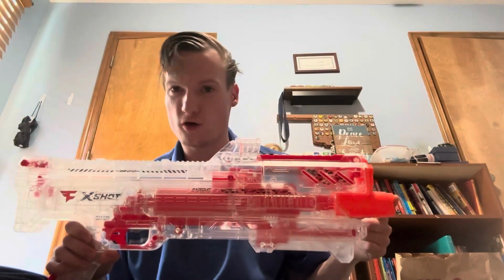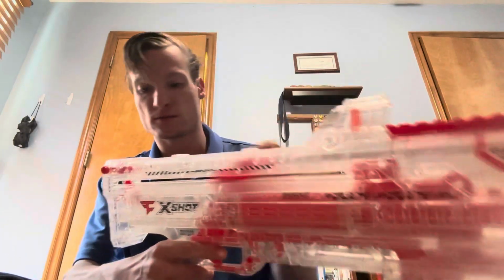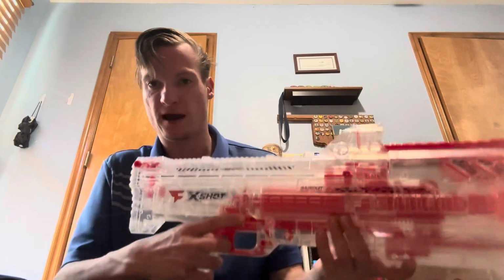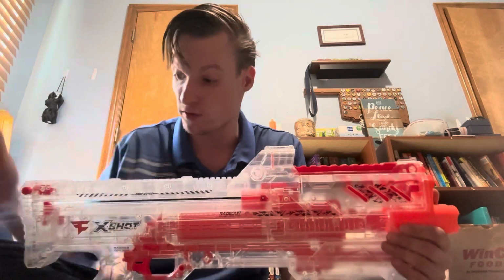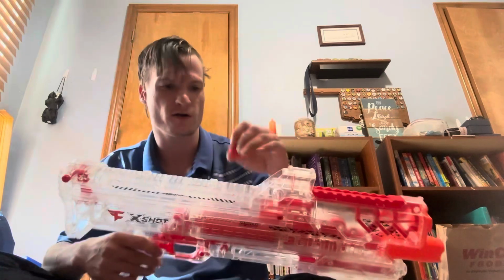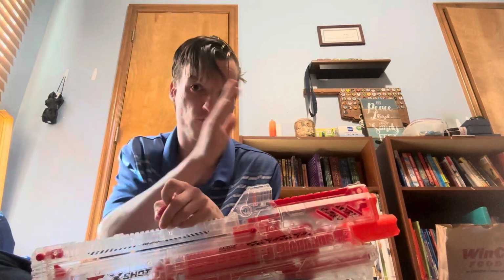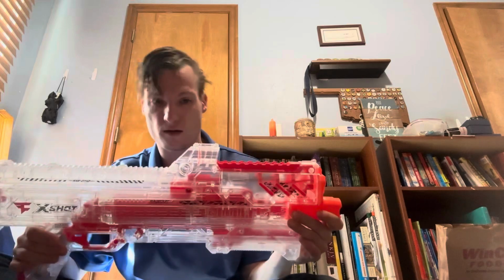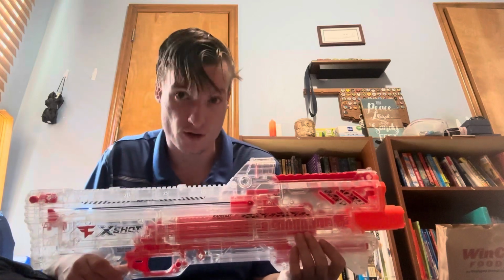[REVIEW] - Zuru XShot Faze Clan Ragequit - XShot Makes Rival Blasters Now?